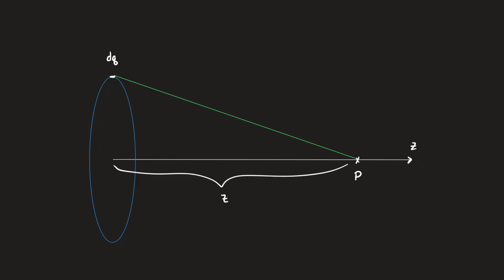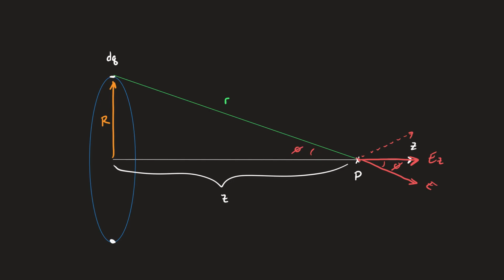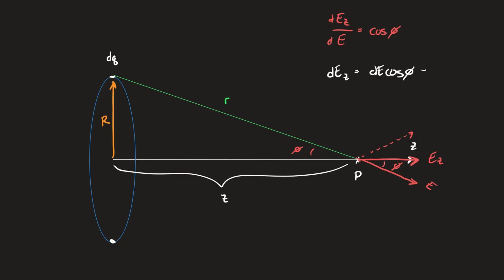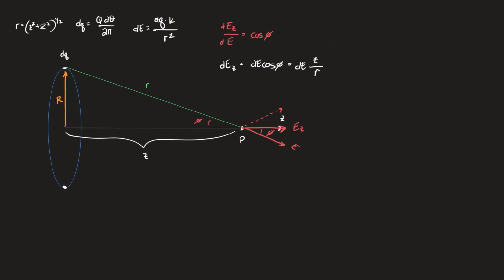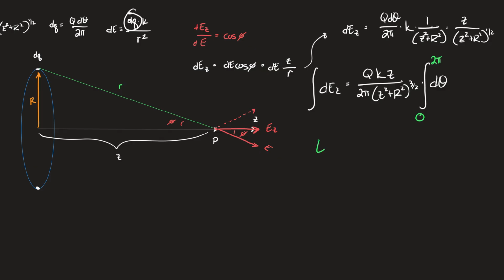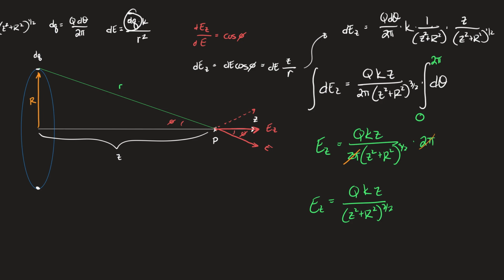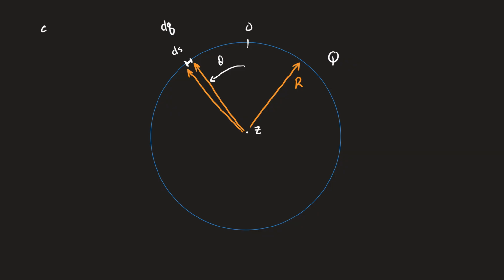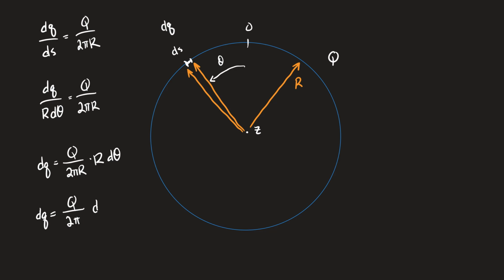Electric field from a ring of charge